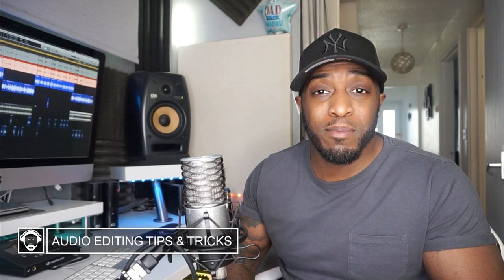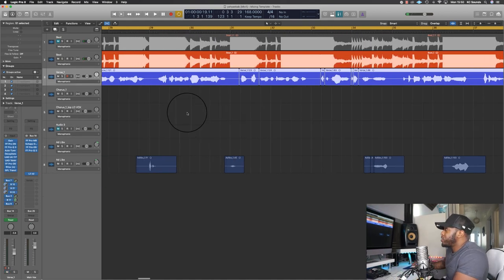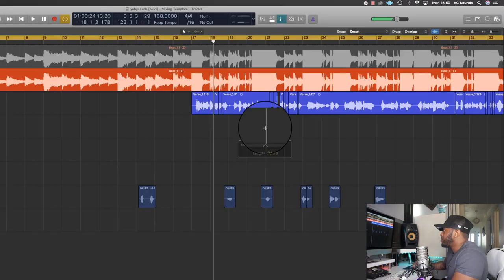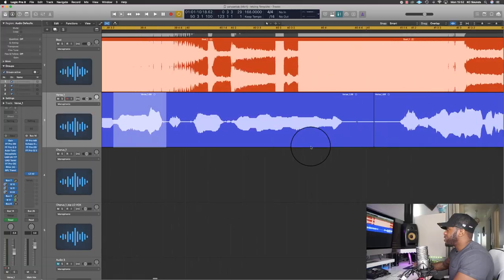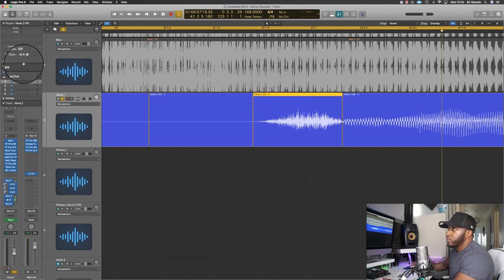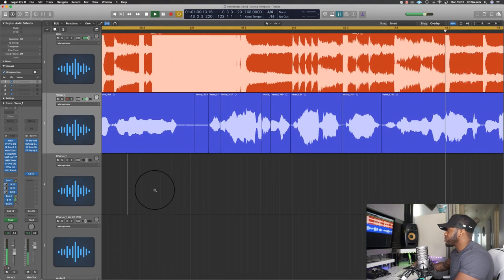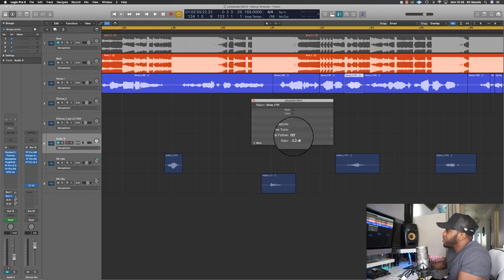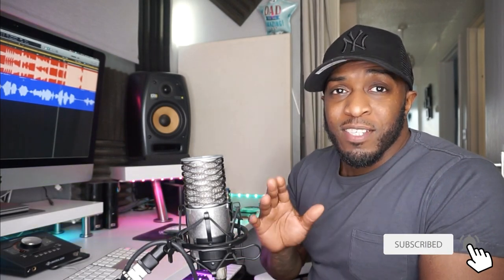Audio Editing Tips & Tricks | Speed Up Your Workflow In Logic Pro X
In this video I show some audio editing tips and tricks to help speed up your workflow.

I use the Marquee tool for most of my editing duties, which helps to get the job done much quicker than having to select other tools to do the same thing.

Using the Marquee tool like I show you in this video, will definitely speed up your workflow.